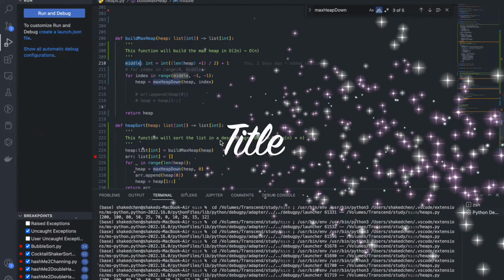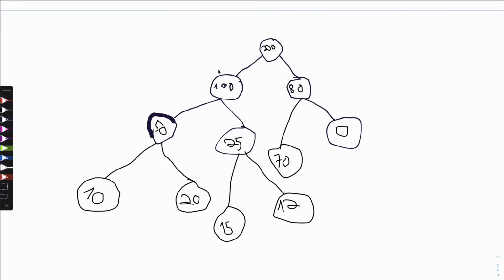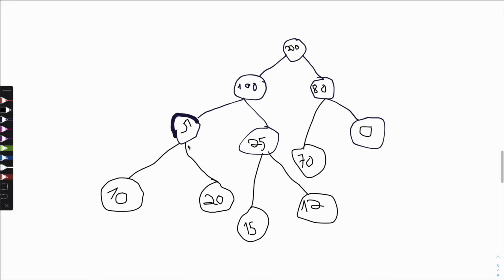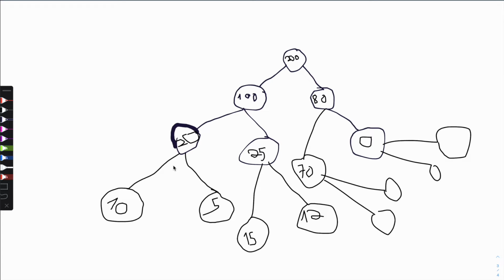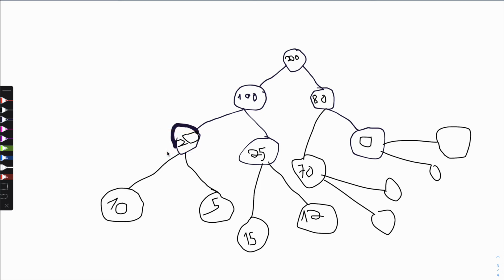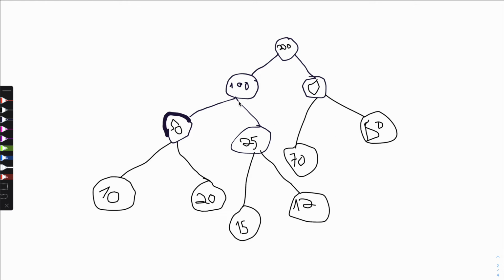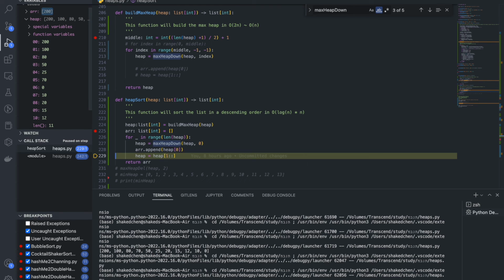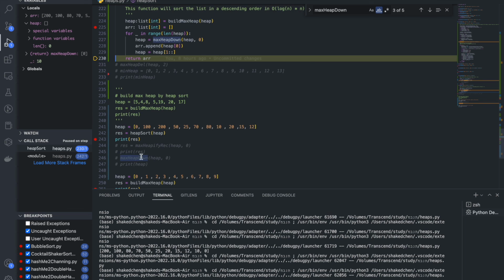Heap sort and build max heap (English)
This video is a full explanation with code samples in python on how to build max heap and heapsort works. I also showed in this video how we derive the asymptotic notation for heap sort and build max heap.